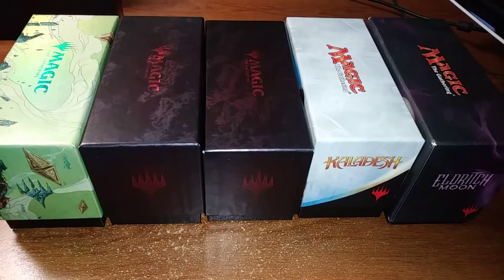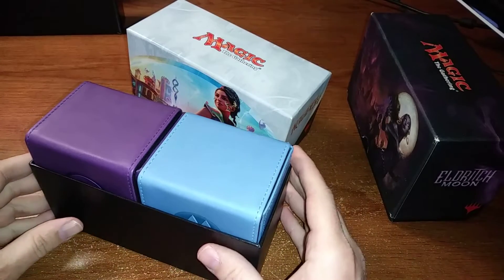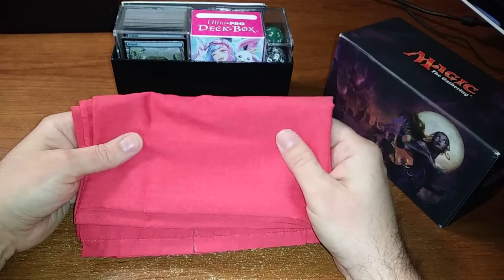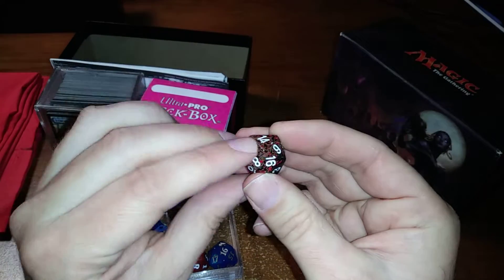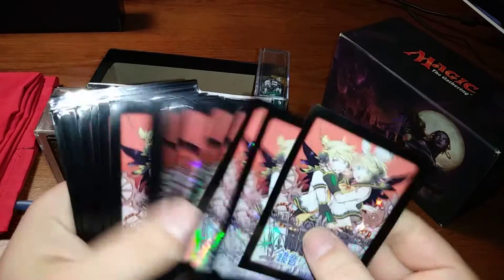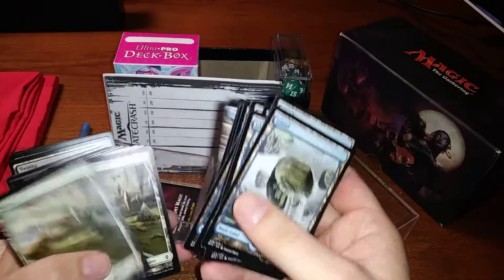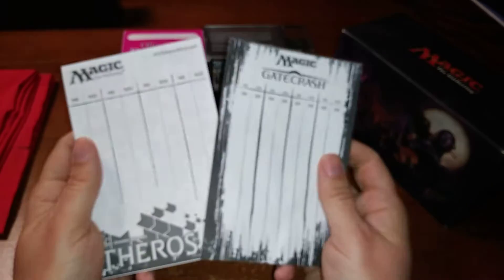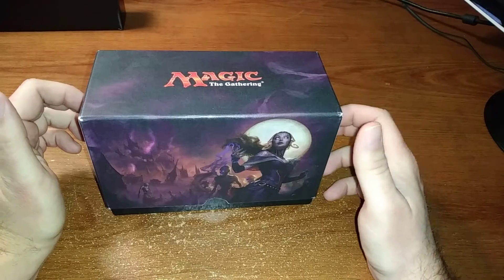MTG Spec: Building The Perfect Murder Kit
What is a murder kit? Well I'm glad you asked...

SNIKT!